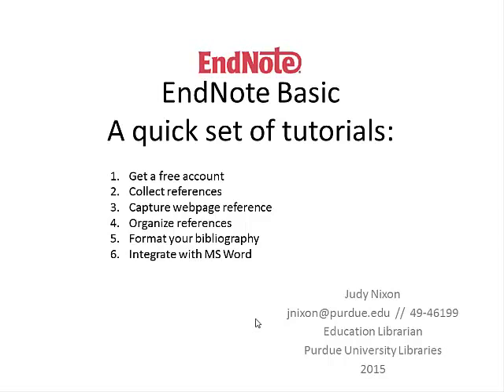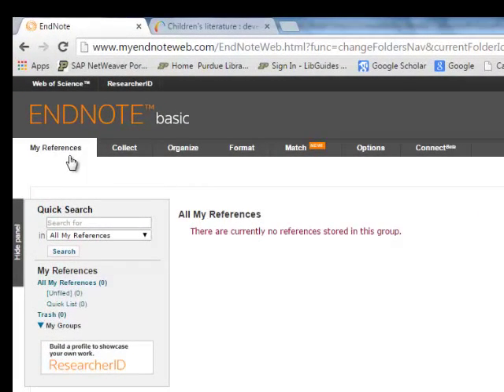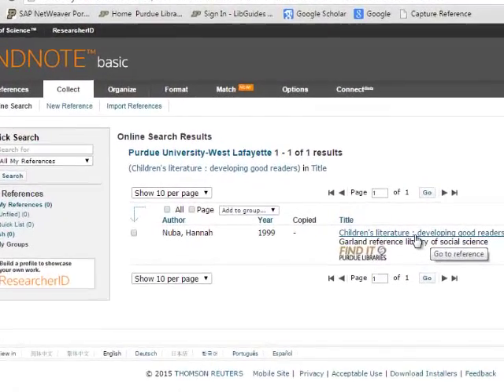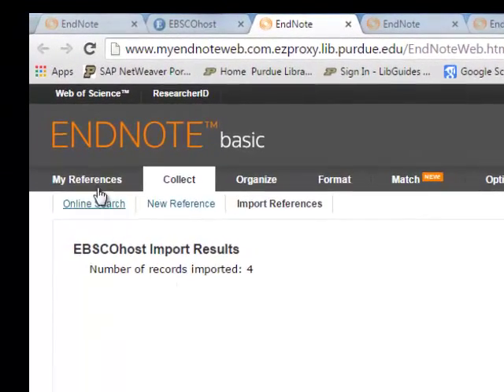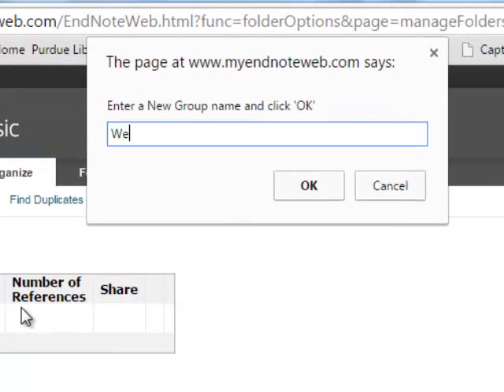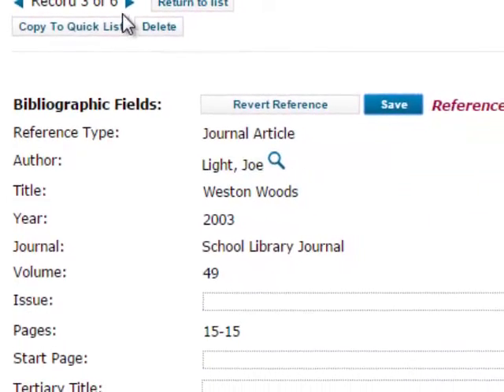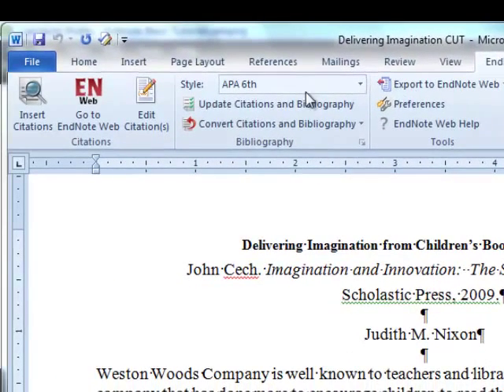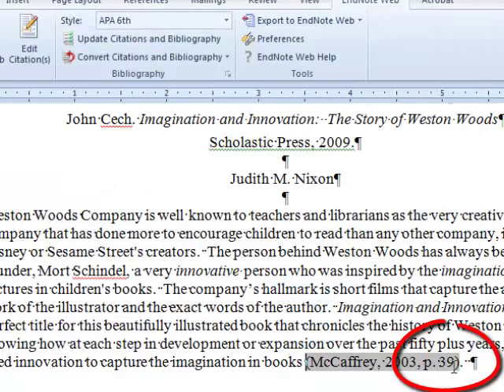HSSE Library Endnote Basic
Here is an in depth tutorial about getting started with Endnote Basic.